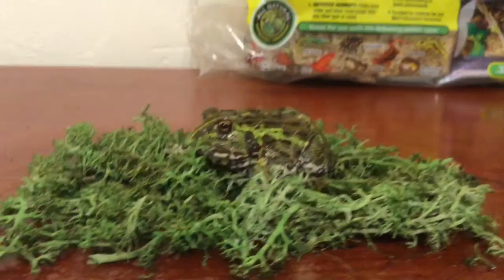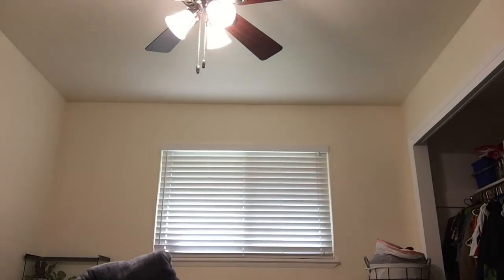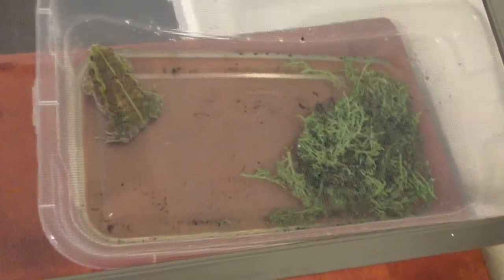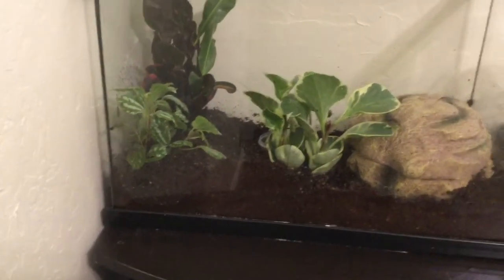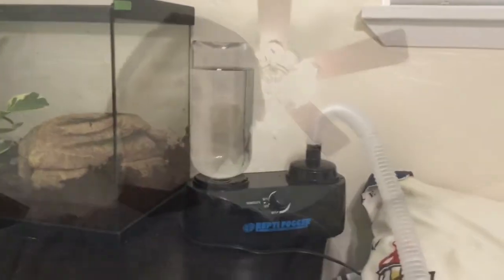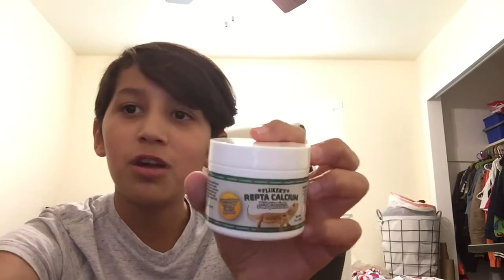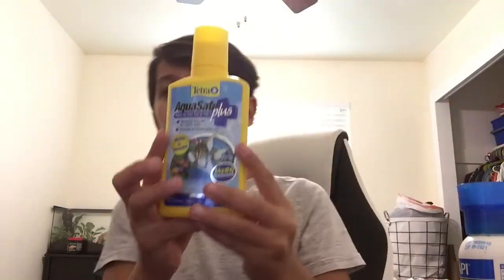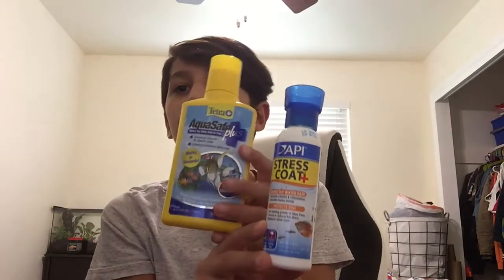‼️HOW TO TAKE CARE OF A PIXIE FROG‼️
This is a video about how to take care of a pixie frog!